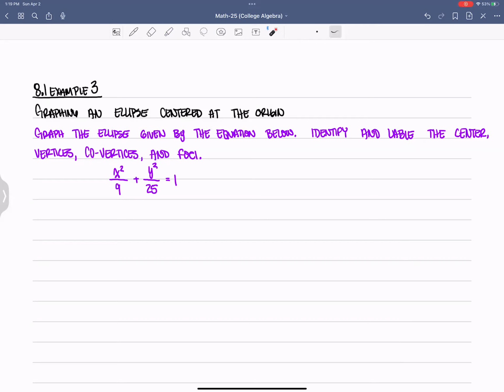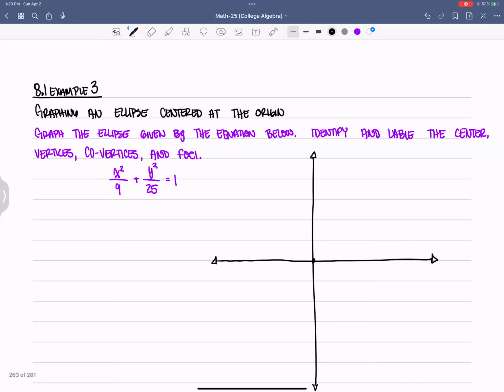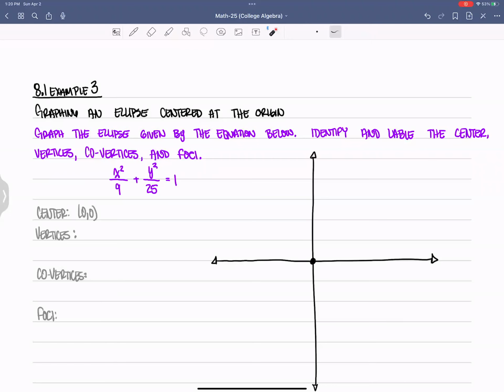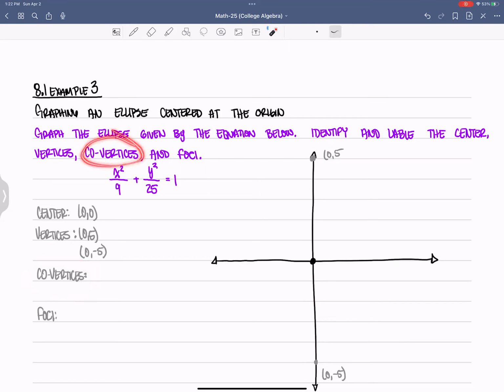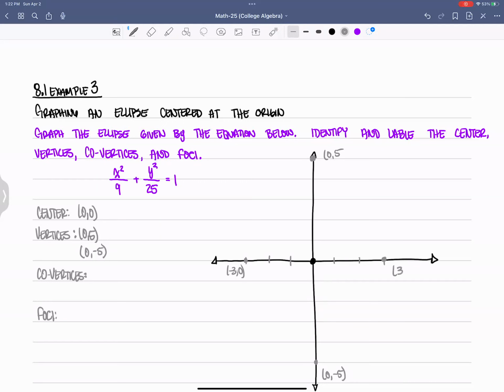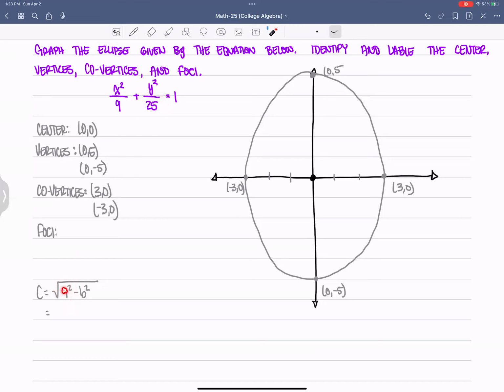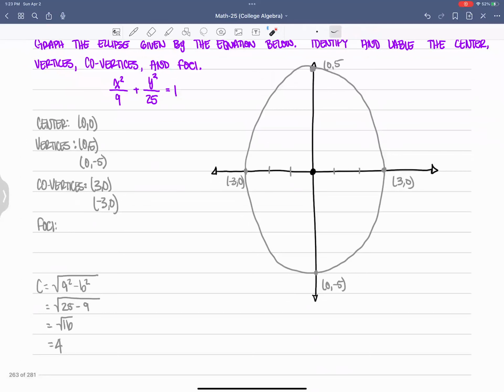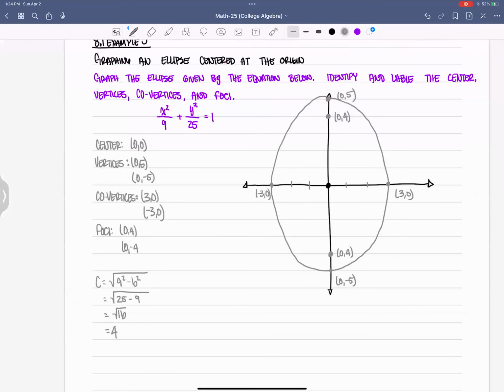Chapter 8 Section 1 Example 3